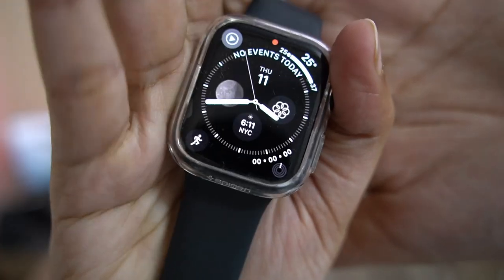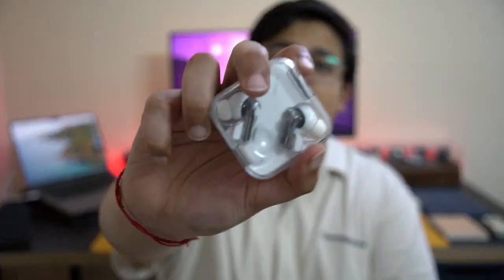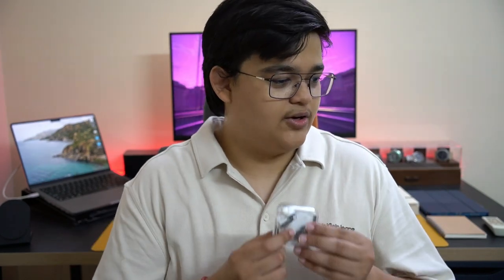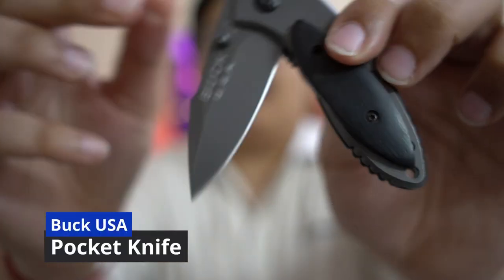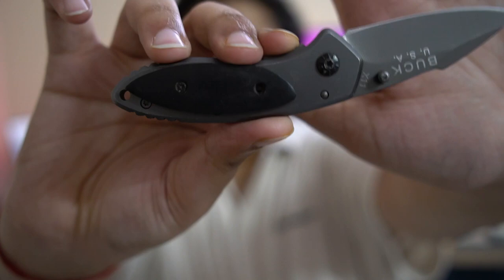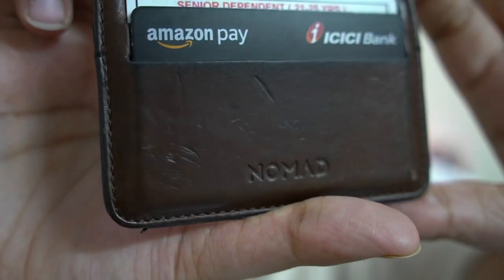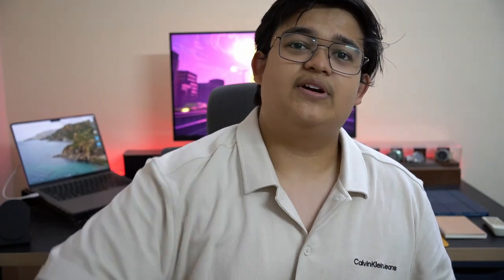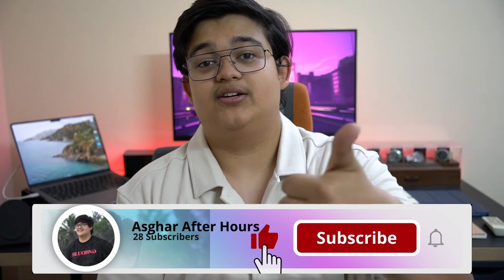My Every Day Carry | India, 2023!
Hey Guys!

Thank you so much for clicking on this and spending your time with me. In this video I talk about my EDC, aka, my Every Day Carry! EDC videos are one of my favourite videos to watch on YouTube and I thought, why not shoot one and post it on my channel since I haven't seen a lot of Indian EDCs.